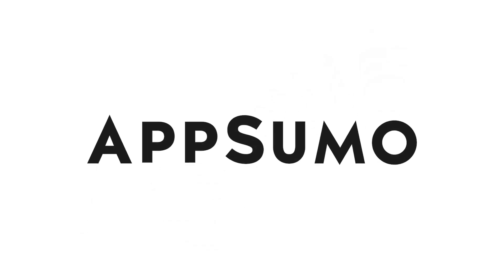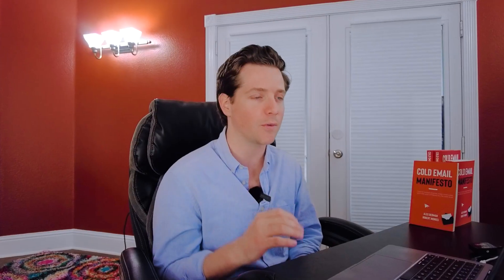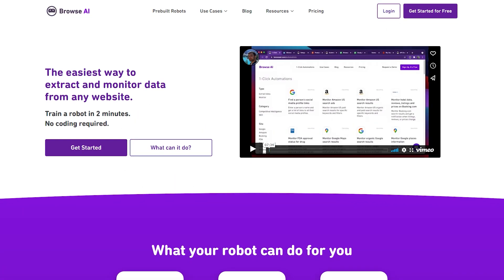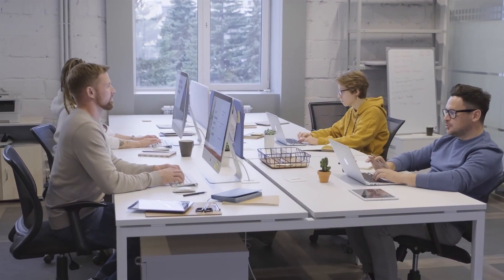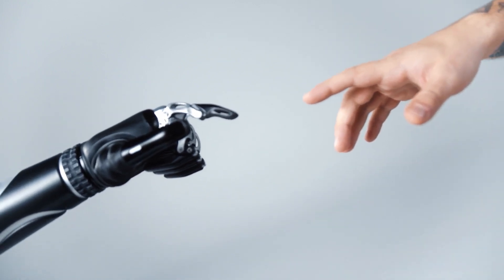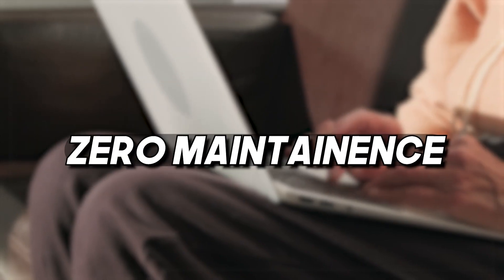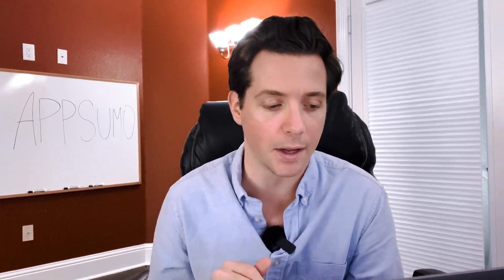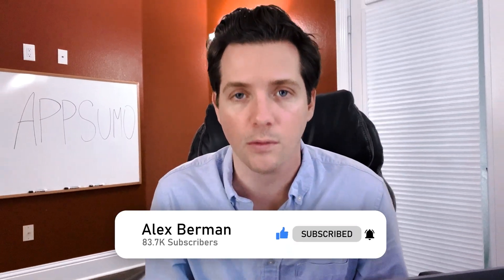The best way to Scrape Leads - Browse AI ft. Appsumo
AppSumo is giving me $10k in credits to give away this year! The first 100 people to purchase using ➡️ ⬅️ will be entered to win.

Browse AI is a no-code, cloud-based web automation software that extracts and monitors structured data from any site.

With Browse AI, you can train a robot to interact with websites and extract structured data by simply recording your actions.

Automatically detect data patterns on a page, so you can select and label all the information you need with just a few clicks.

While running in the background, this tool can generate hundreds of selectors for each element to automatically adapt to website changes.

Get lifetime access to Browse AI today!